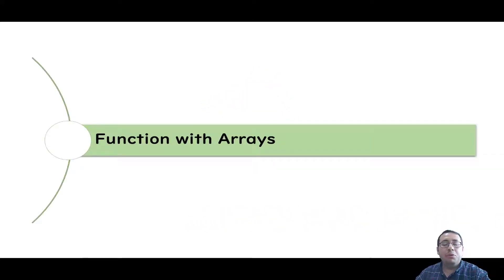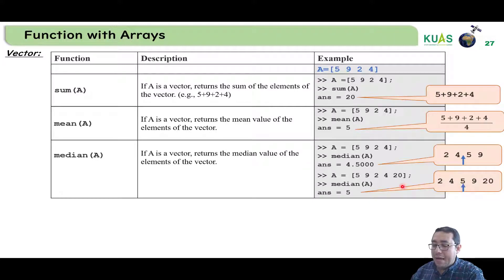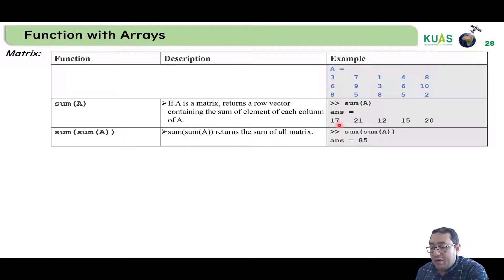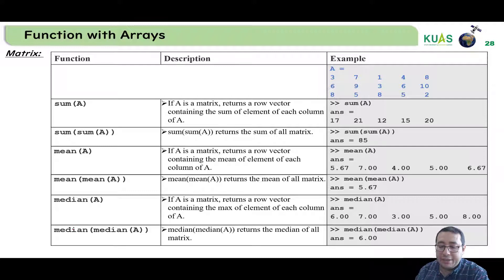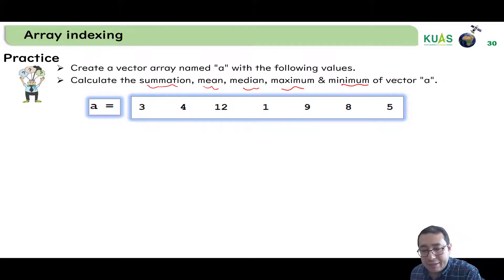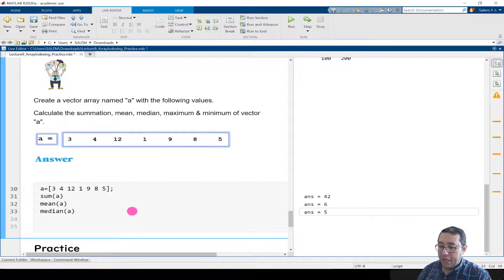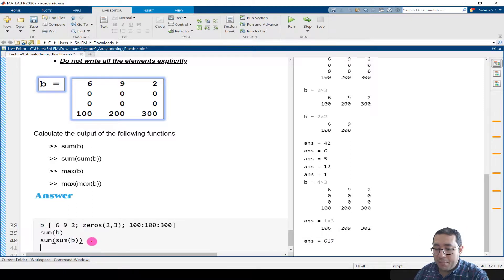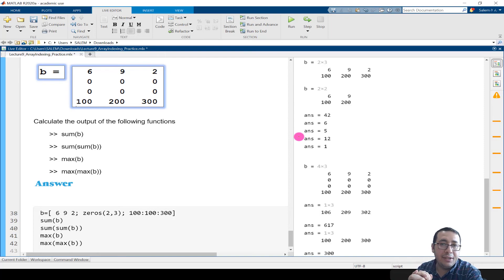9.2 difference in use of (mean, median, max, min, sum) functions between vector & matrix in MATLAB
This video explains how to use mean, median, summation, maximum & minimum functions with both vectors and matrix in MATLAB.